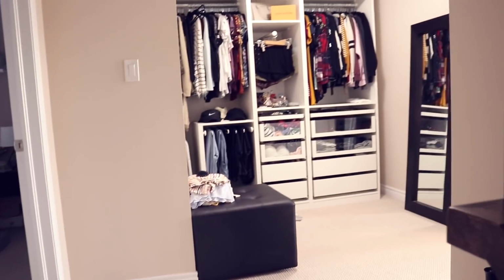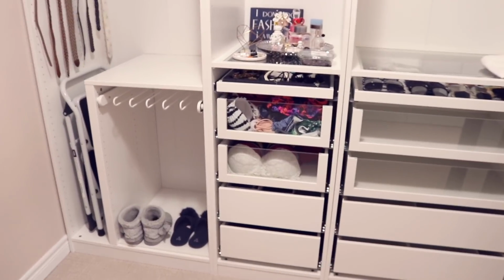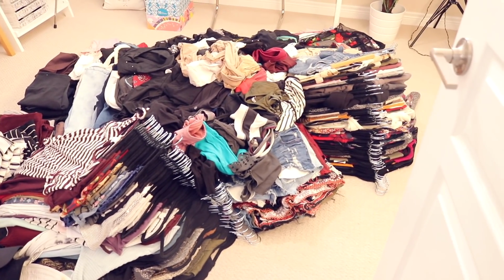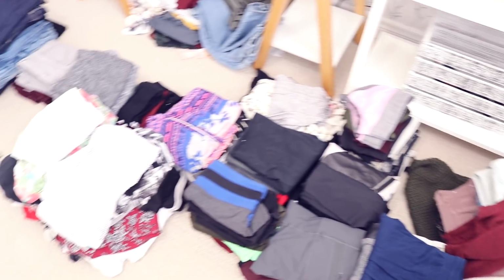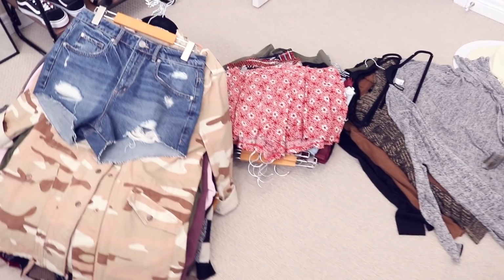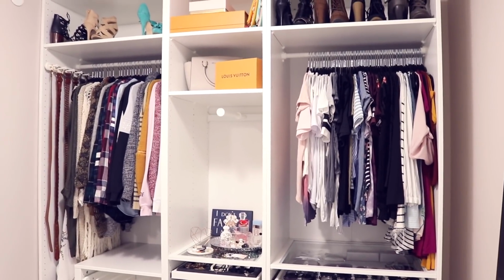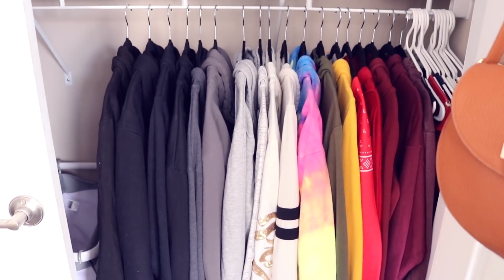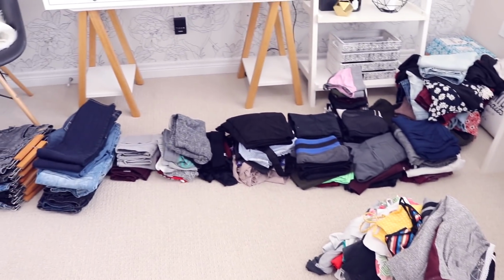DECLUTTERING & ORGANIZING MY CLOSET! || The Konmari Method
Hey guys! Who's ready for another decluttering video! I enjoyed decluttering my makeup collection so much that I wanted to do the same with my closet! Hope you all enjoy! Love you guys so much!

Follow on Instagram! @planningroses

WANT TO BE PENPALS? ♡
Westgate Cambridge, ON N1S 4Z6
Canada

♡ SEE WHAT I'M DOING! ♡

♡ OTHER STUFF! ♡

What's On My Lips? Nothing